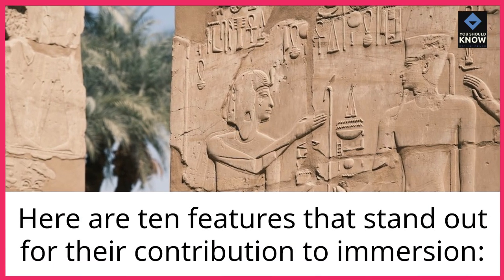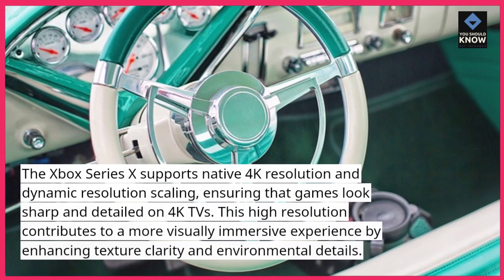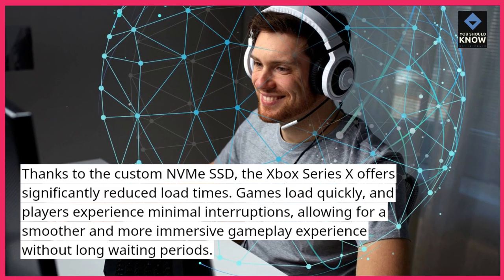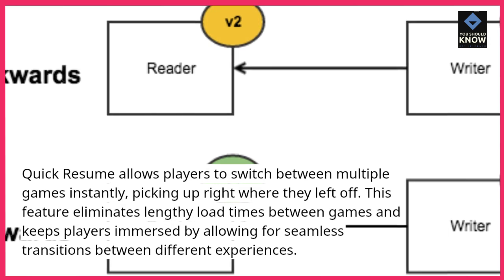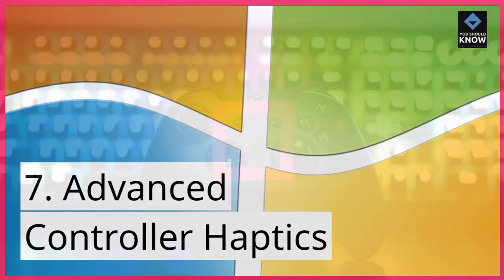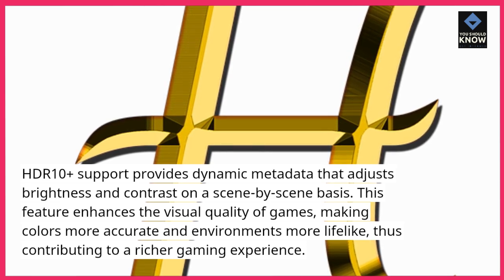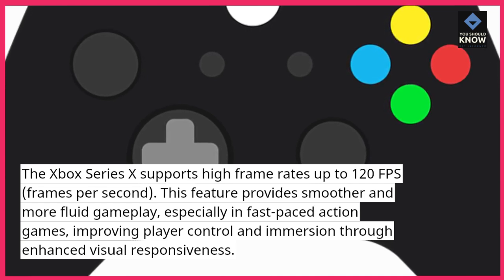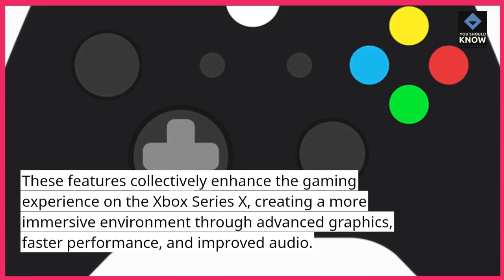Top 10 Xbox Series X Features That Enhance Immersion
Discover the top 10 features of the Xbox Series X that enhance player immersion. From advanced audio systems to innovative haptic feedback, these features contribute to a more engaging and immersive gaming experience.